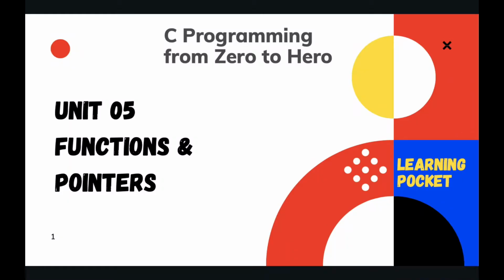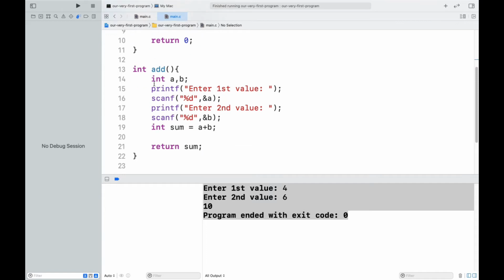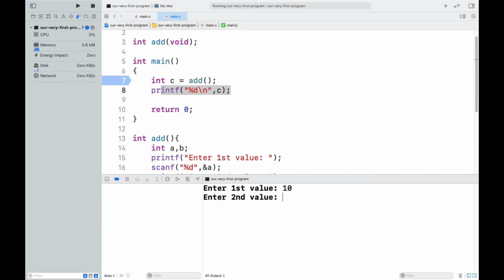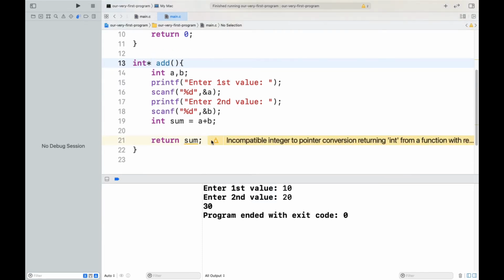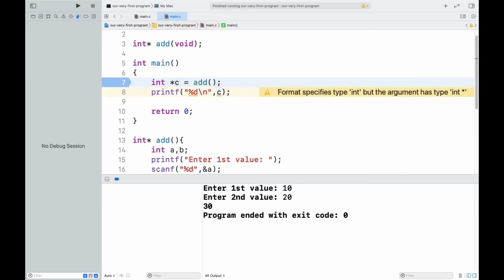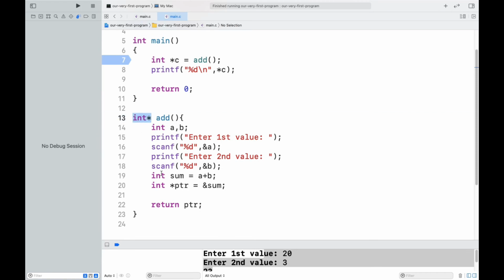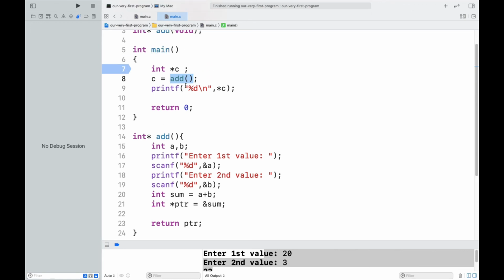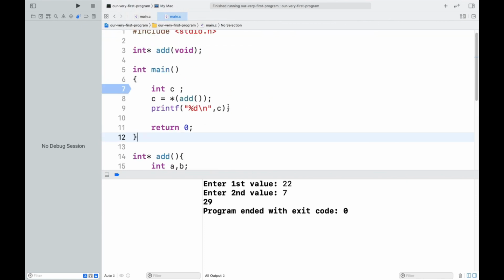#5.9 | C Programming from Zero to Hero | Functions returning Pointers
C Programming from Zero to Hero | Unit 05 : Function & Pointers

Topics : -
0. intro : (0:00)
1. Functions returning Pointers : (0:09)
2. Program of function returning pointer : (0:35)
3. Recap : (3:35)
4. Outro : (5:25)

Books:-
1. C in Depth by S.K.Srivastava/Deepali Srivastava
2. Let us C by Yashavant Kanetkar